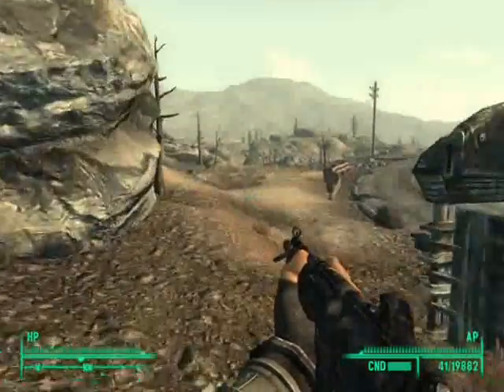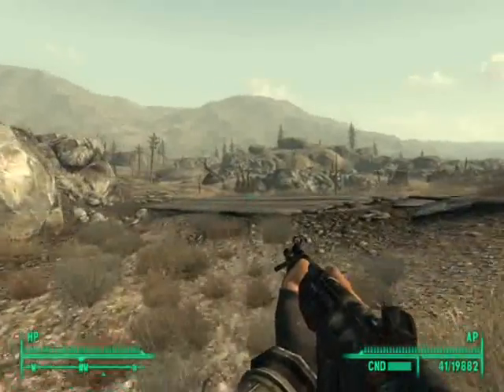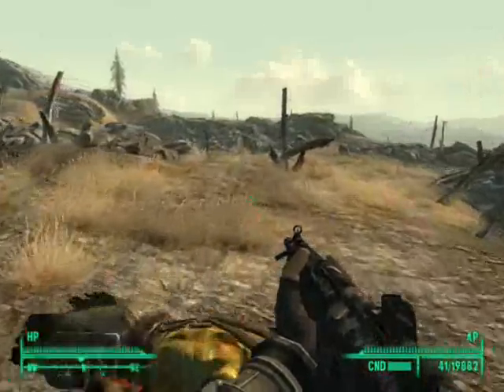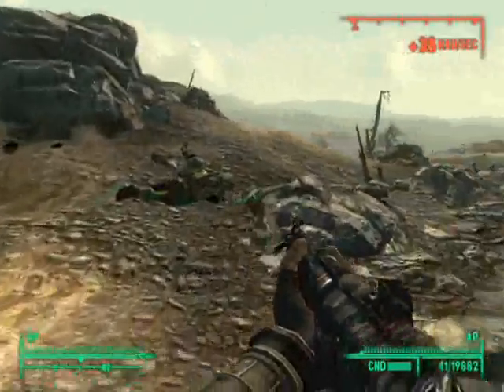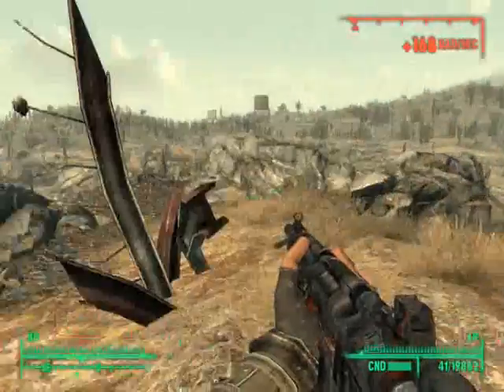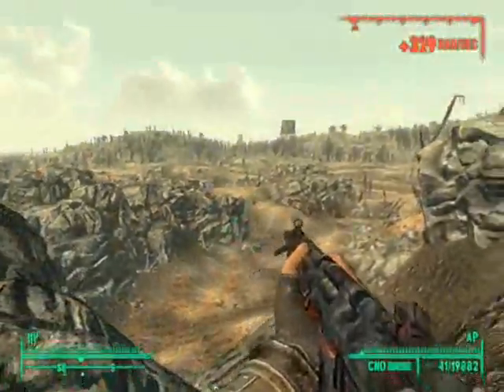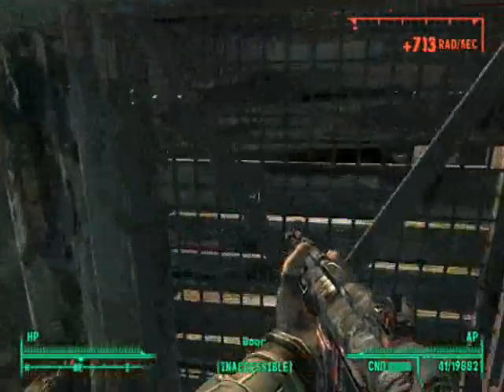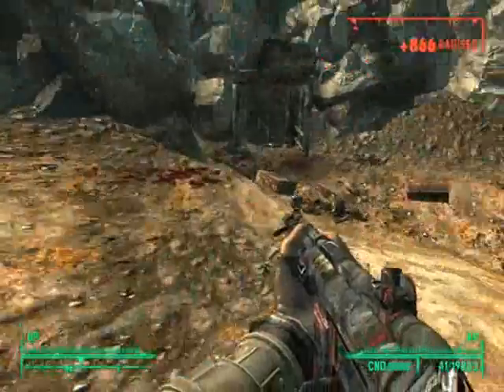Vault 87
I wanted to see Vault 87 a little closer.